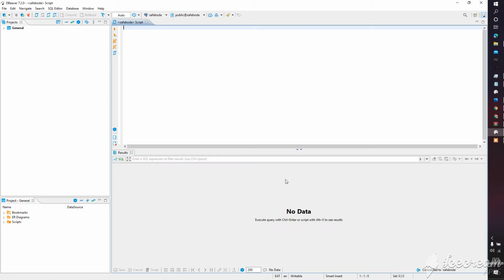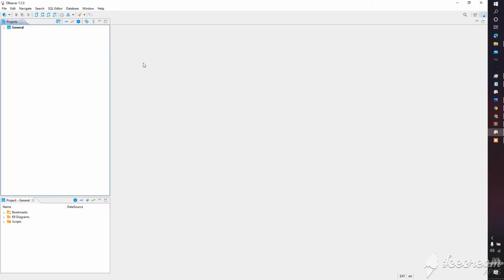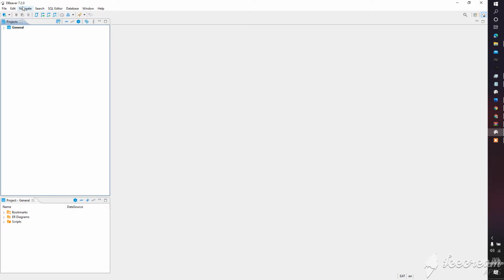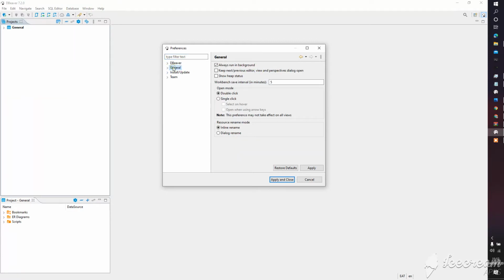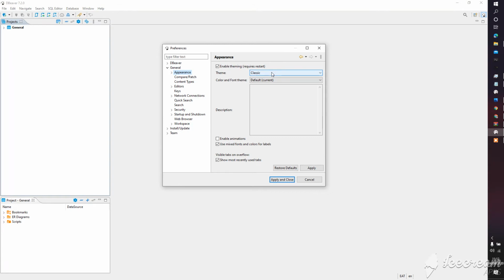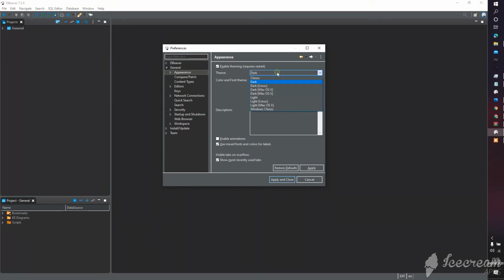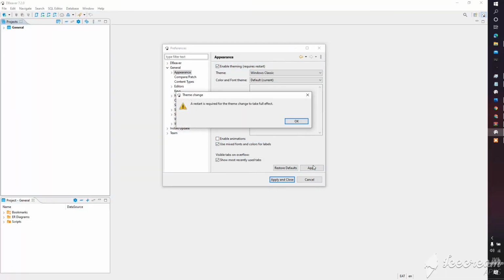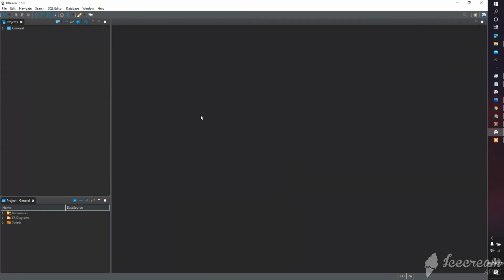How to change dbeaver theme to Dark mode on Windows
This is how you can change a dbeaver theme from light to dark mode.